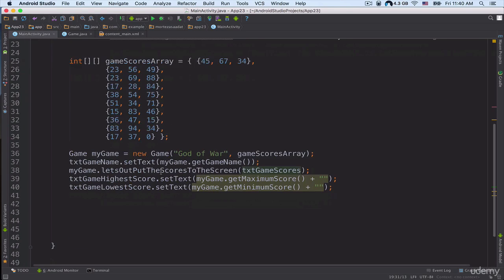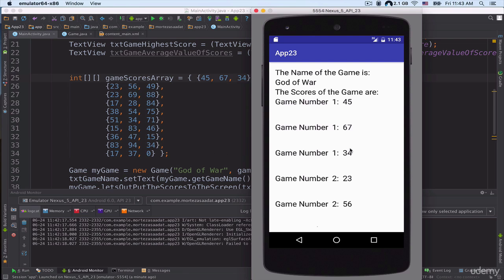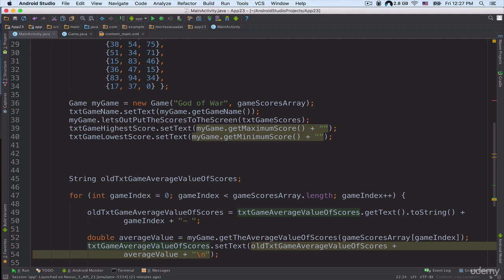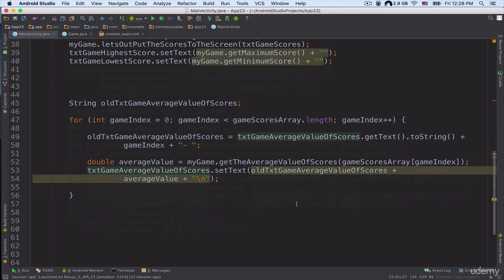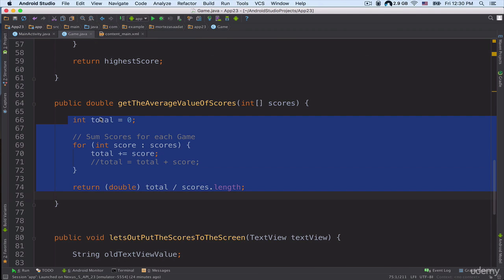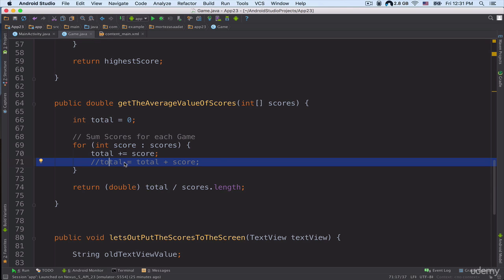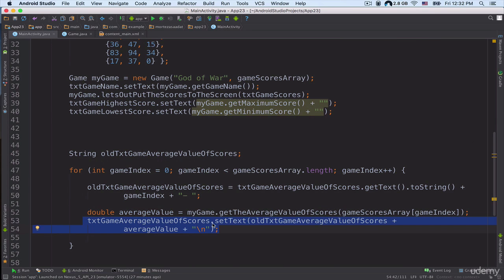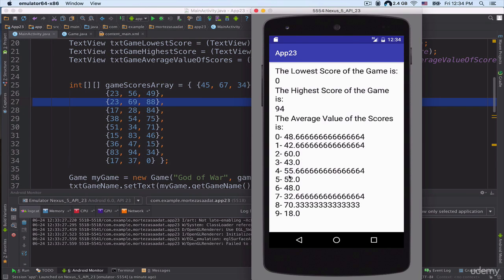188. JAVA App 23 Part4 Using Multidimensional Arrays to get the Sports Information